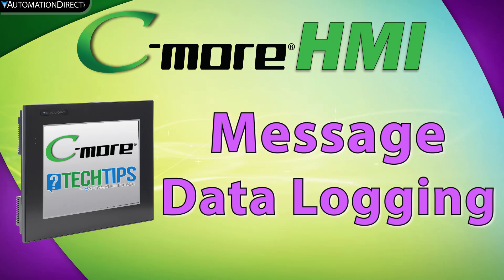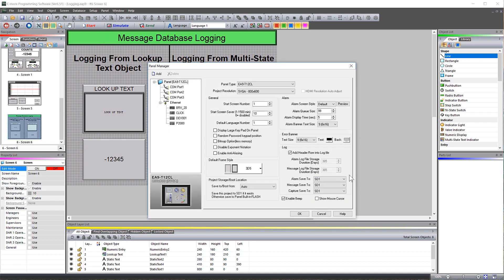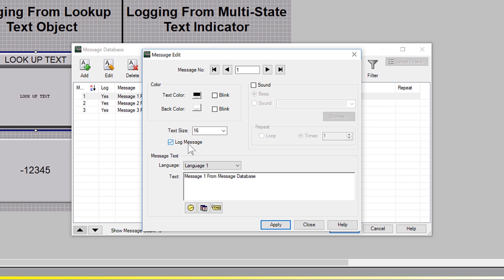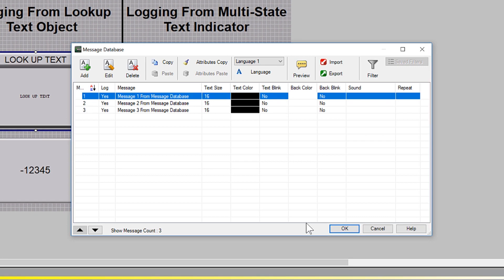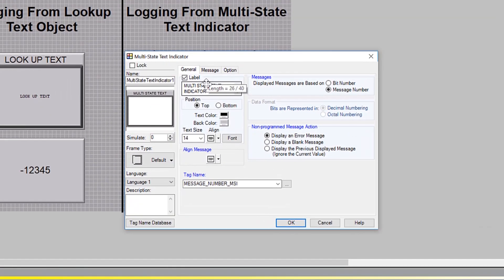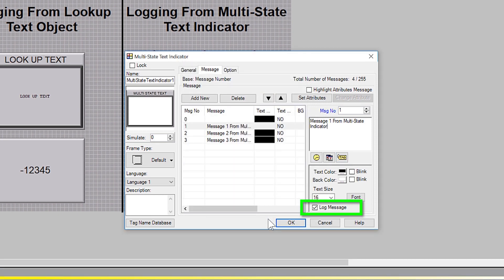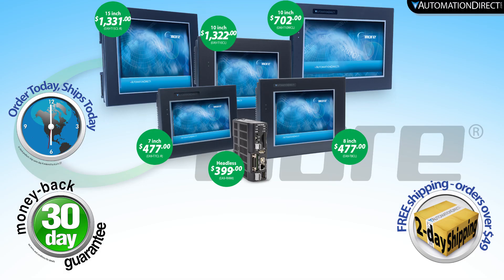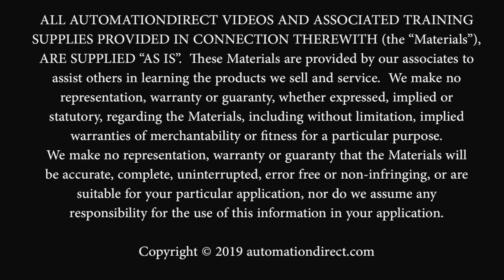C-more HMI: Message Database Data Logging from AutomationDirect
In this video, we show how to log messages used in the message database or the lookup text object. This data logging can be useful in the collection of messages to user or capturing process data for later inspection.